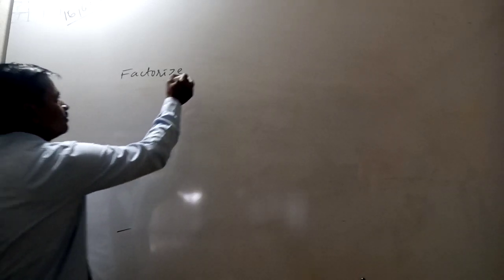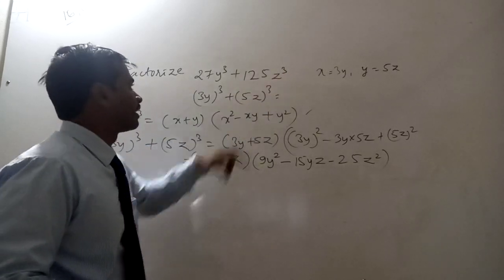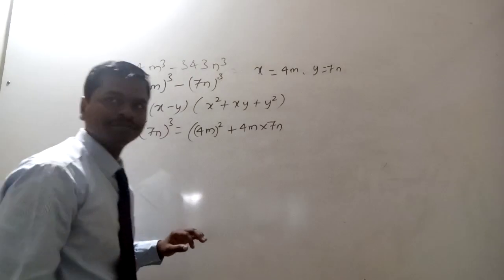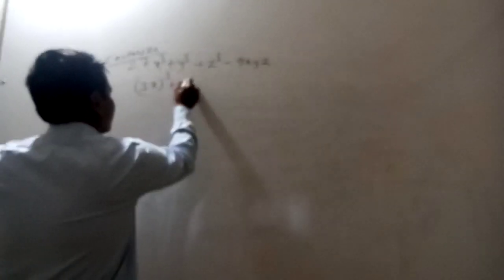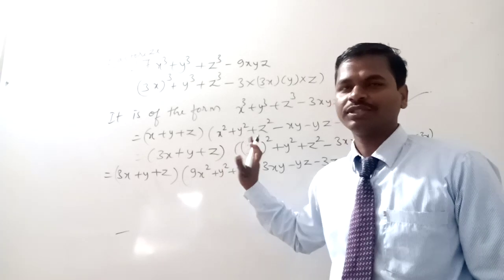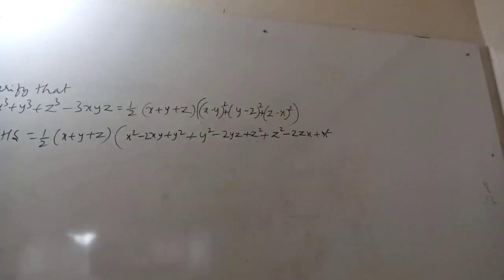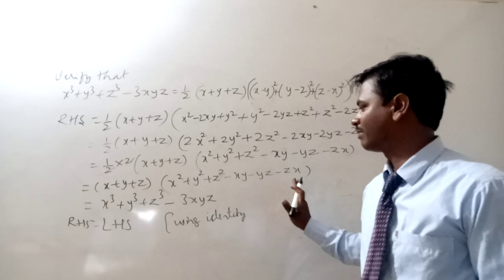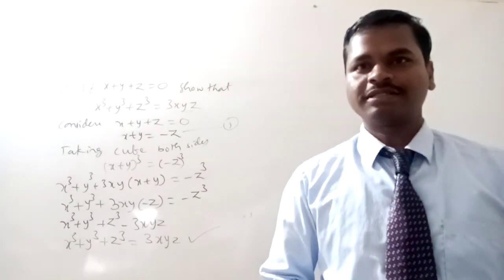9TH EM MATHS POLYNOMIALS BY JAGADISH SIR DAY 4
9TH EM MATHS POLYNOMIALS BY JAGADISH SIR DAY 4